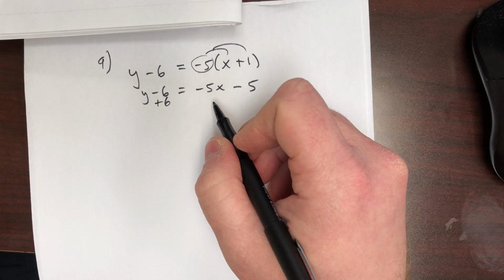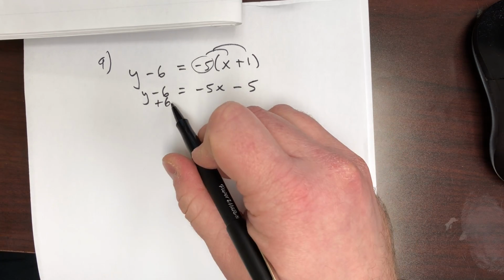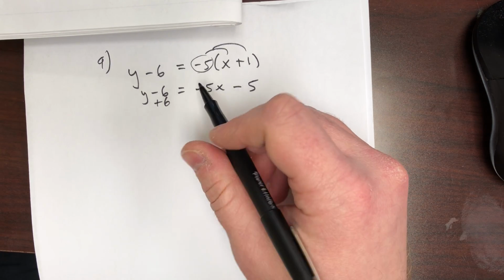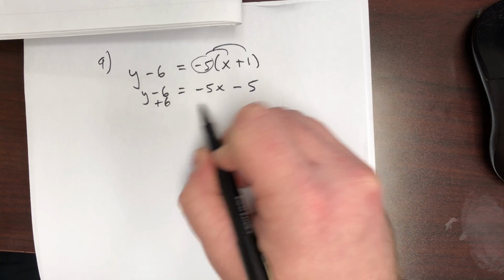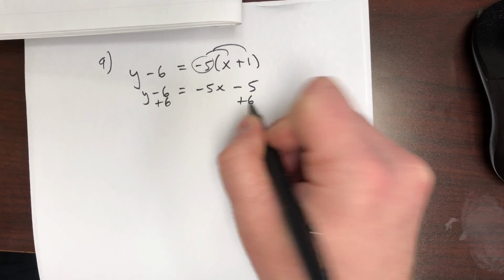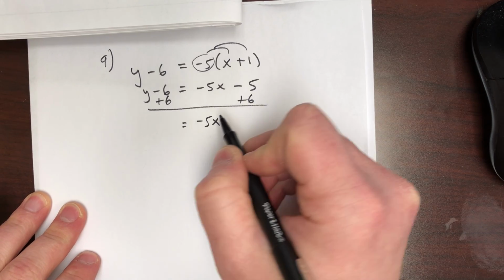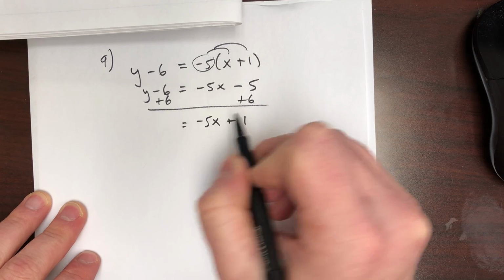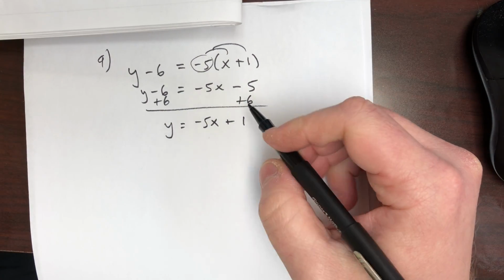Algebra 1 2 2 mini lesson